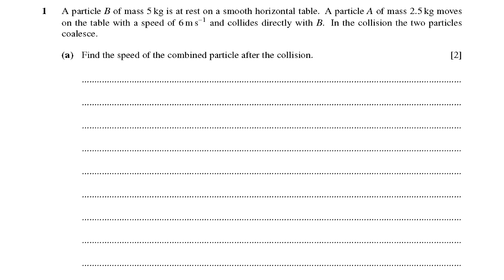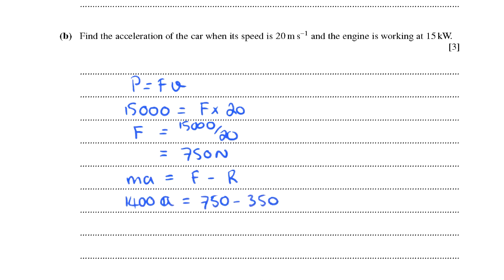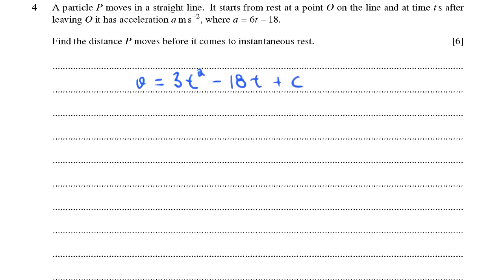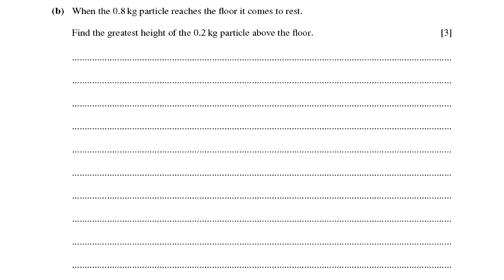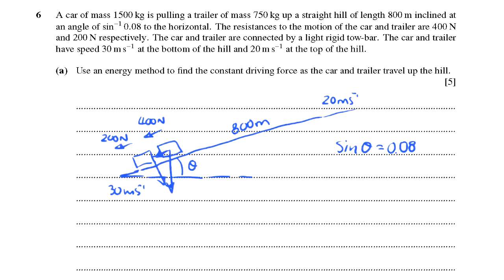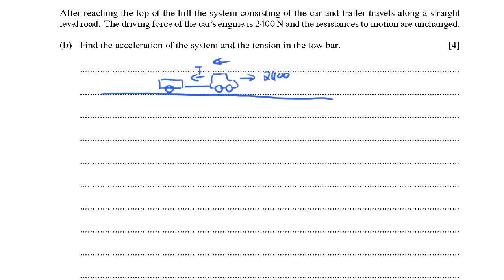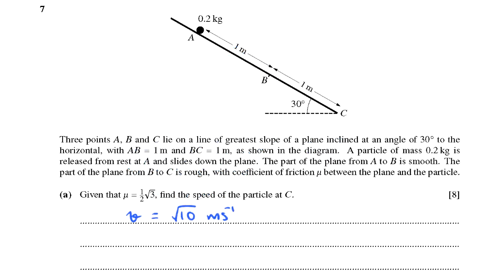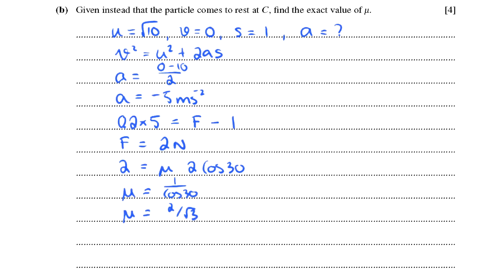AS LEVEL Mechanics Oct/Nov 2020 41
Class exam practice - Solutions

Mechanics
9709/41 - Oct/Nov 2022

0:00 Q1 Binomial Expansion
3:37 Q2 Power, Force Equations
6:47 Q3 Forces in Equilibrium
11:30 Q4 Functions of time - derivatives and integration
15:34 Q5 Movements of connected particles
22:32 Q6 Energy equations and Force equations
34:23 Q7 Friction, movement on slope